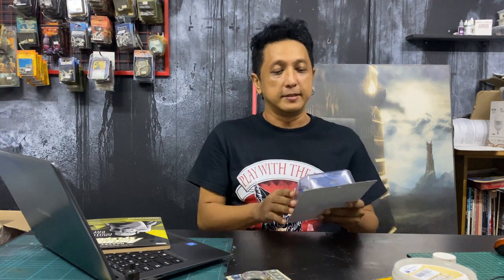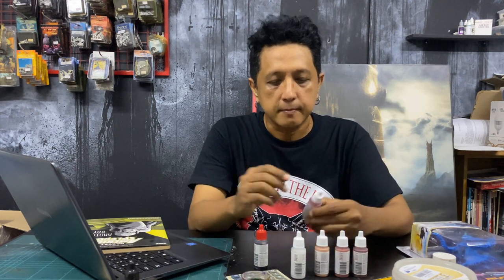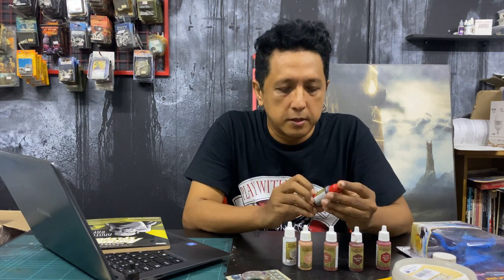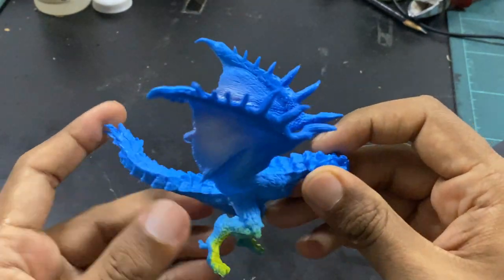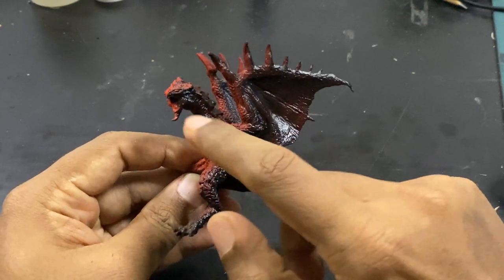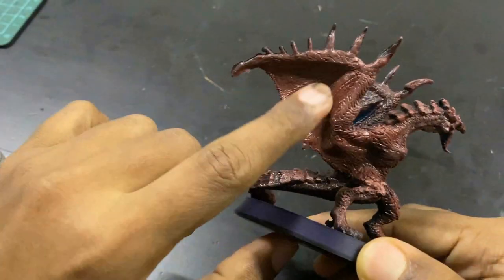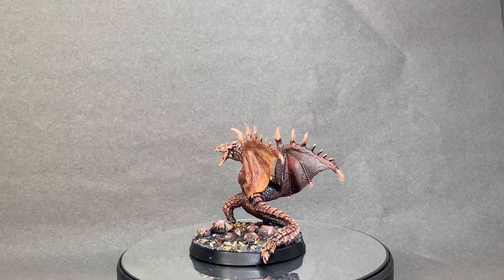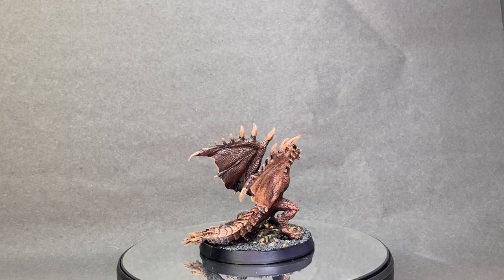Experimenting on a Wyvern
I decided to try using Army Painter's Skin Tone Colors to paint a Dollar Store Wyvern. It was a great chance to experiment with these colors that are not available elsewhere.

Link
BuyMeACoffee